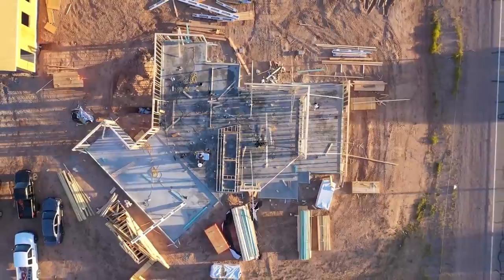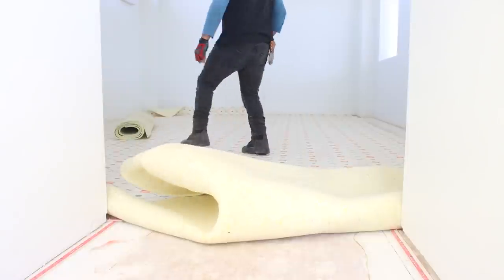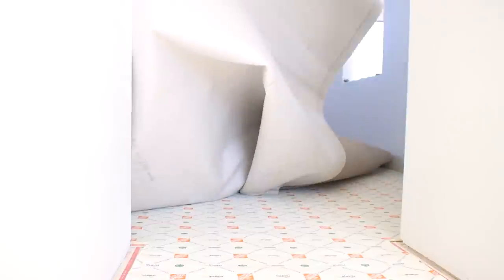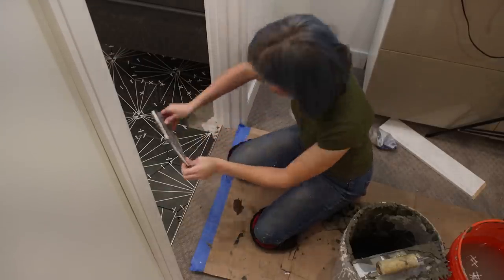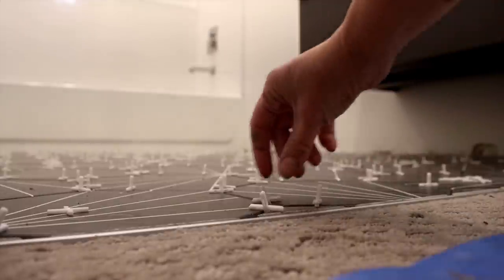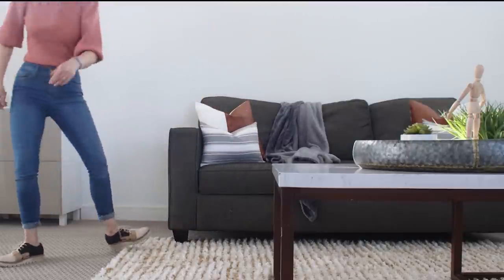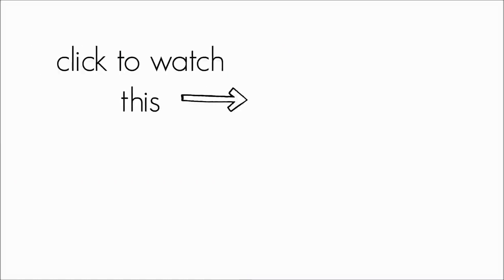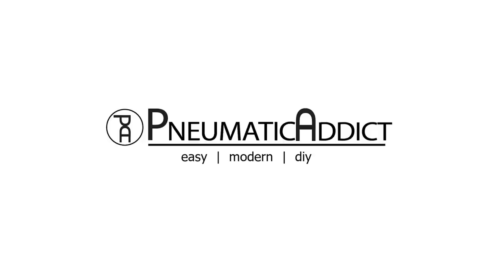The FIRST Finished Room! | Ep. 10 | Building Modern on a Budget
We are a husband and wife building a modern house by ourselves on a SUPER tight budget! In this episode, we address the upstairs bonus room, bathroom, and tackle what we are calling "hybrid DIY" flooring. We attempt to balance the age-old remodeling dilemma of taking on a project yourself vs. calling in the professionals.

We also explain how much each step of building our house costs , where the money is coming from, and how much money we are saving by doing some of the work ourselves.
--- Home Depot Flooring Products we Used ---

Home Services Installation available for EVERY flooring option (wood, laminate, vinyl plank, rolled vinyl, tile, and FREE Carpet Installation). Also, The Home Depot offers area rugs of all styles, dimensions, colors, patterns, textures, etc. to compliment any new or existing flooring in an owned or rented space. Want to skip the store? Product selection and ordering can be completed online.
Episode 1: Budget & Design
Episode 2: Foundation & Pad
Episode 3: Framing
Episode 4: Roofing & Windows
Episode 5: HVAC, Electrical & Plumbing
Episode 6: Mini-Split A/C & Heat
Episode 7: Insulation, Drywall & Stucco
Episode 8: Glass Garage & Front Door + Painting
Episode 9: Concrete Floors + Fireplace & Interior Doors
Episode 10: Upstairs Bonus Room + Bathroom
Click HERE for the BLOG POST and FREE BUILDING PLANS!